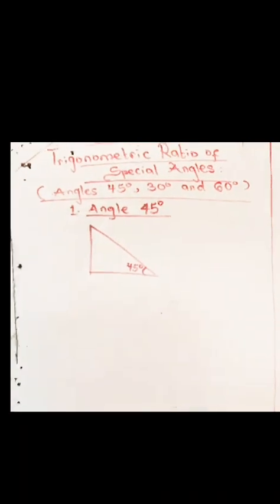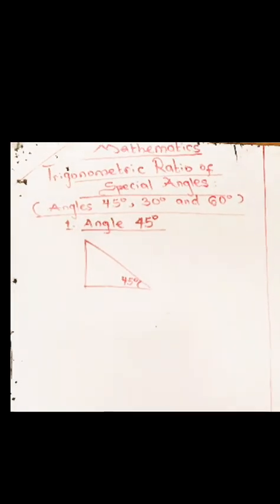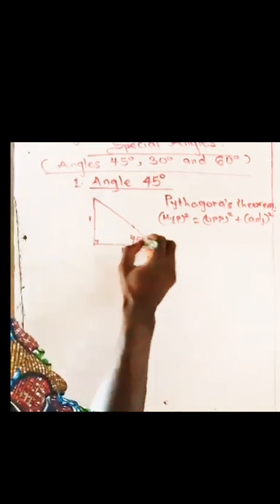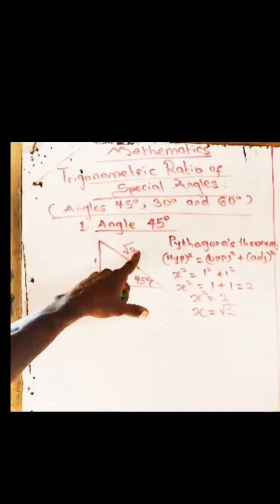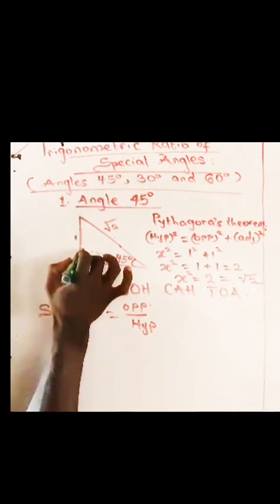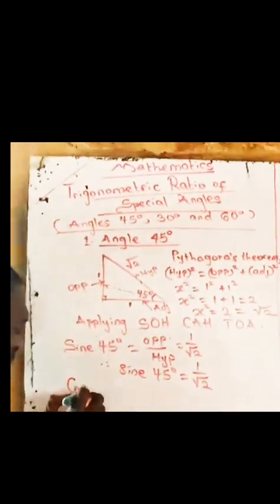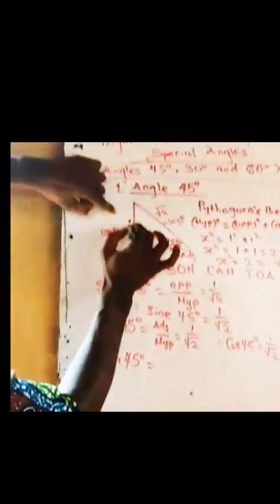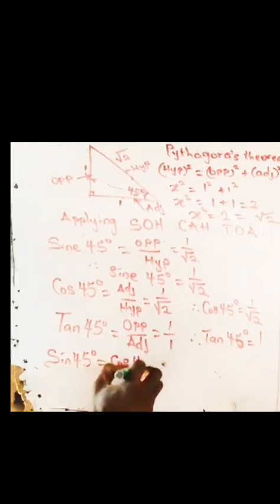February 14, 2025